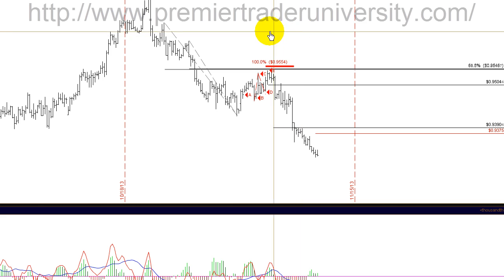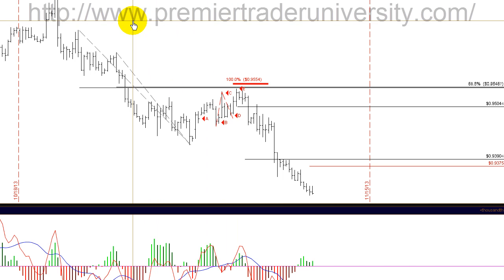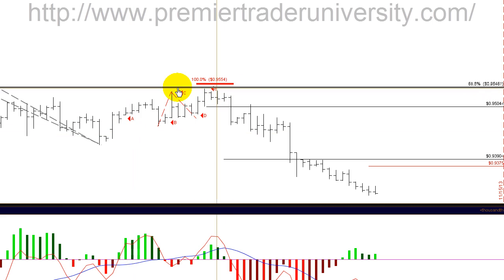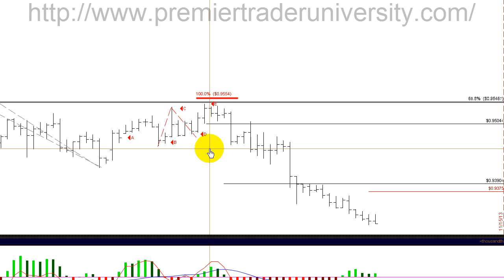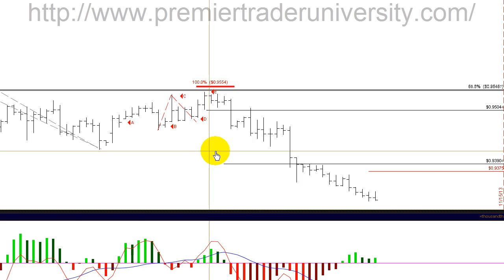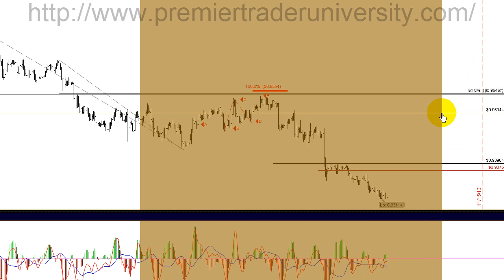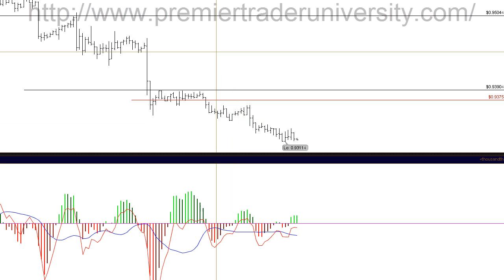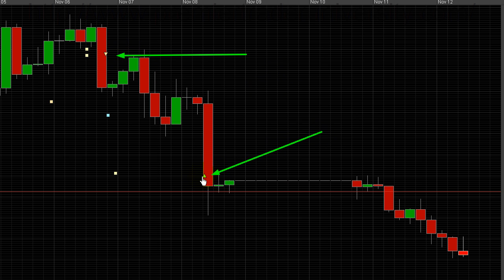How To Take Silly Mistakes Out Of Trading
Mistakes happen when you let your emotions guide your moves.  NetPicks Services are offered for educational and informational purposes only and should NOT be construed as a securities-related offer or solicitation or be relied upon as personalized investment advice. We are not financial advisors and cannot give personalized advice. There is a risk of loss in all trading, and you may lose some or all of your original investment. Results presented are not typical.